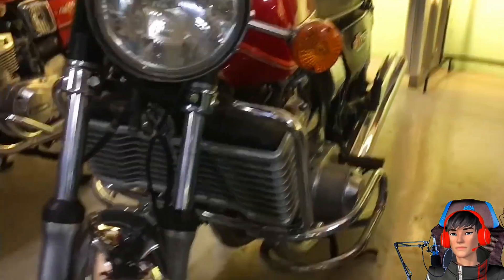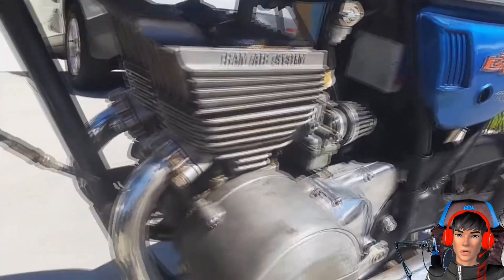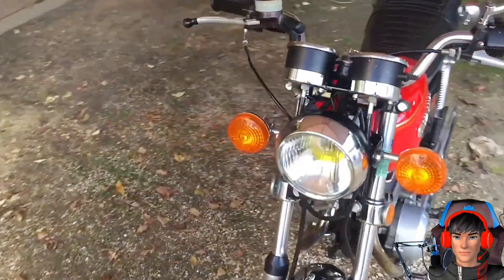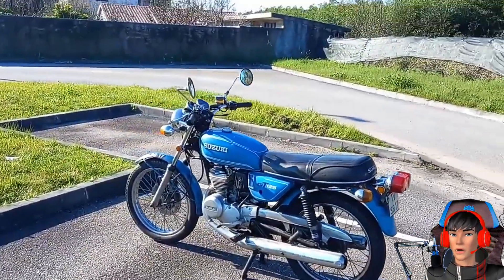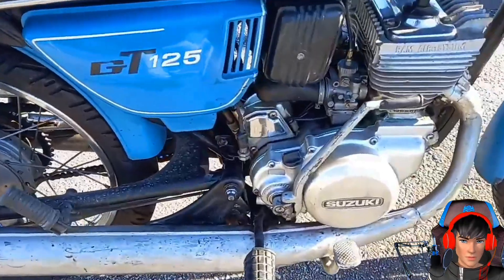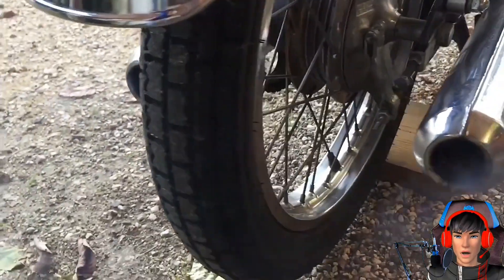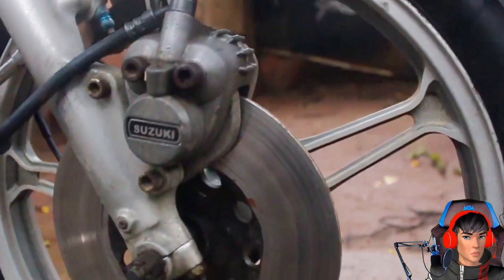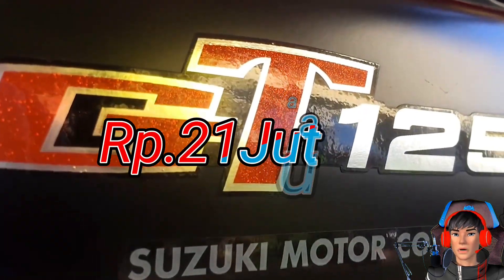MOTOR SUZUKI GT 125CC PAKAI MESIN 2 SILINDER ?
Di jaman 70an dulu, kalau mau ngebut paling tidak motornya harus bermesin 2 tak dan 2 silinder. Bagi penggemar Suzuki jaman itu, Suzuki Stinger memenuhi kriteria dirasa sudah ketinggalan. Oleh karena itu, Suzuki kemudian mengeluarkan motor Suzuki seri GT dengan mesin twin cylinder di Indonesia dengan Suzuki GT125 dan GT185.

Seri GT pada Suzuki sebenarnya ada beberapa macam. Varian terkecilnya memakai mesin 1 silinder 100cc yang bernama GT100. Untuk versi 2 silinder, Suzuki menjual GT125, GT185 dan GT250 yang kapasitas mesinnya sesuai dengan namanya. Untuk versi 3 silinder, ada Suzuki GT380, GT550 dan GT750. Di Indonesia, yang paling umum beredar adalah Suzuki GT100, GT125, GT185 dan GT380. Selain 4 varian tadi, varian lainnya seperto GT250 dan GT750 juga sempat ada yang terdampar di Indonesia karena masuk dalam jumlah yang sangat sedikit melalui importir tersendiri.